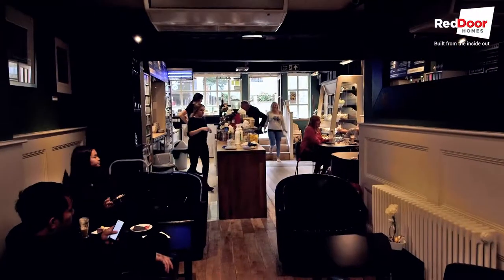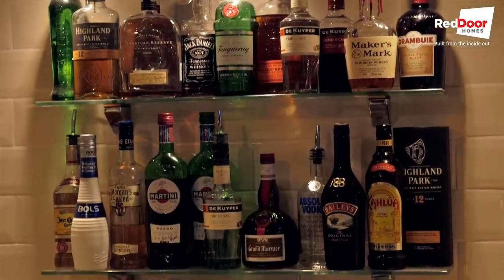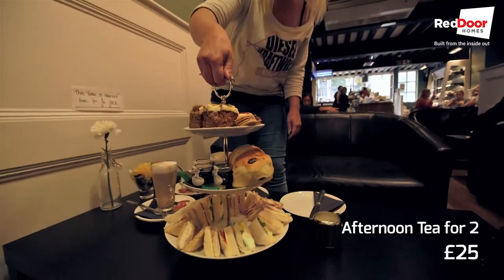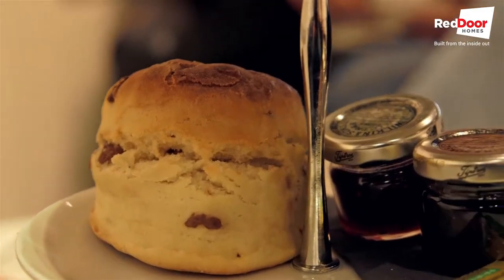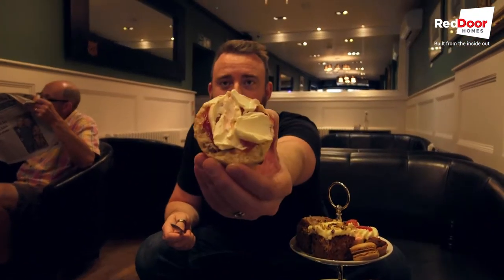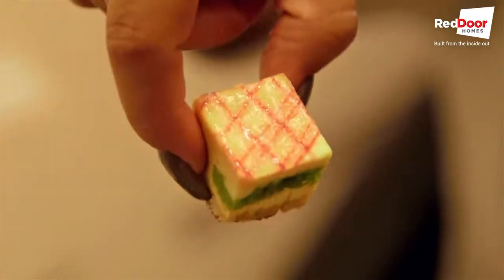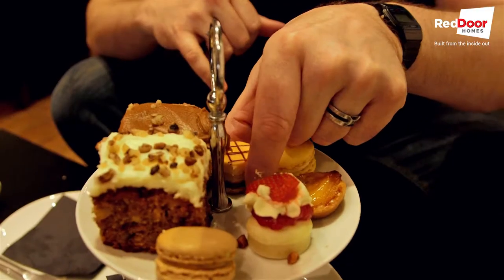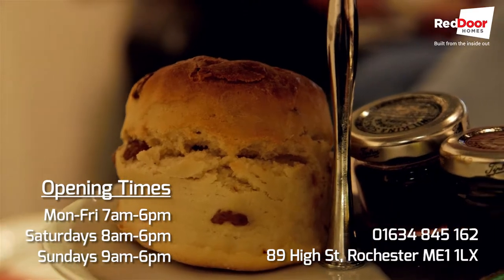RedDoor Review: Jane Sherratt at Rochester Coffee Co.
This week Jane makes her debut on the RedDoor Reviews, and goes for Afternoon Tea with Jack.